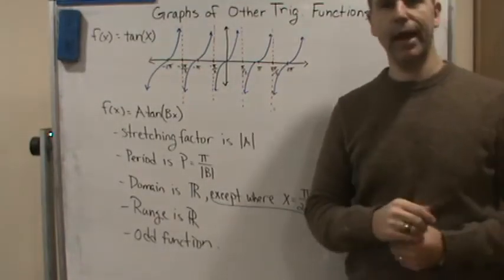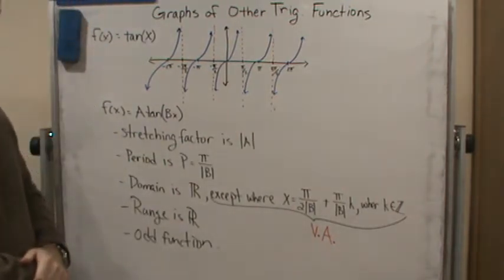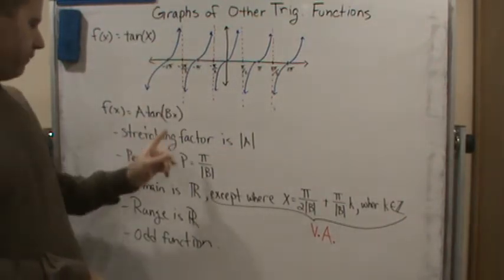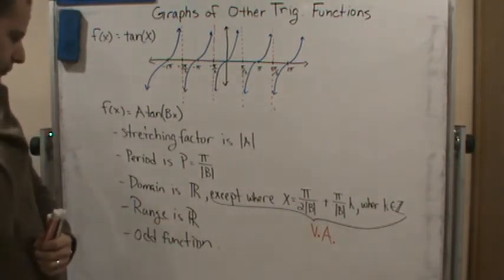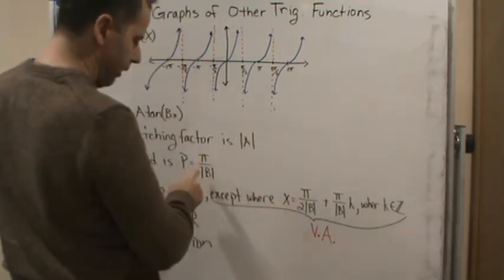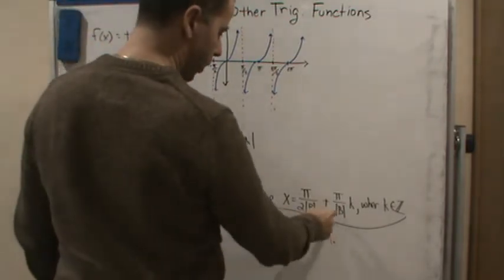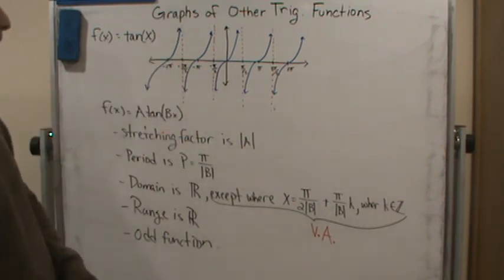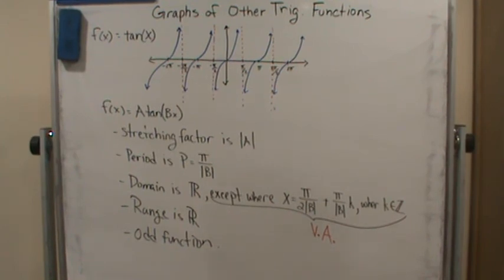Pre Calc2 Graphs of Other Trig Functions Basic Tangent